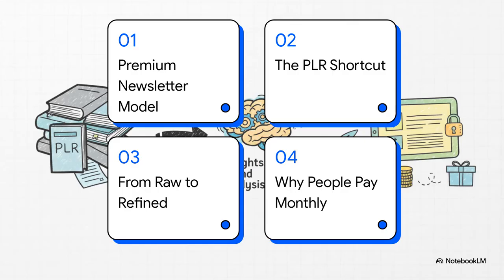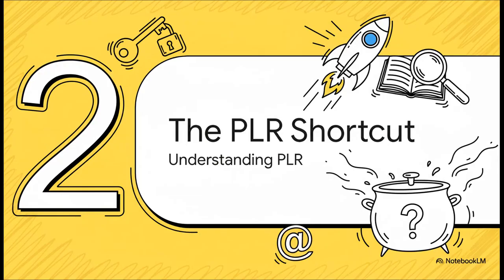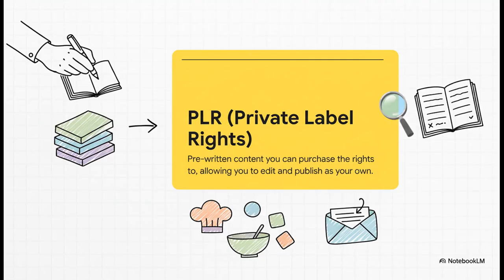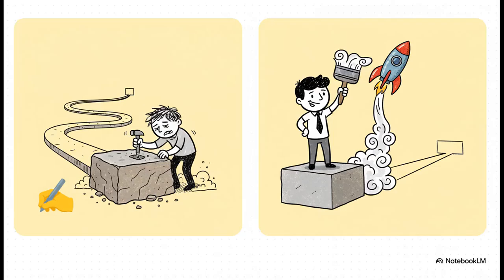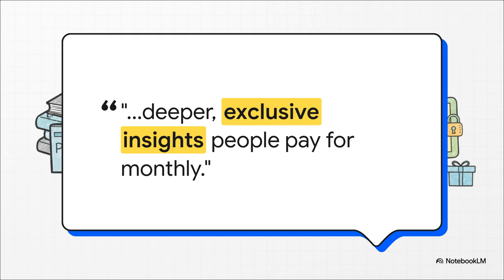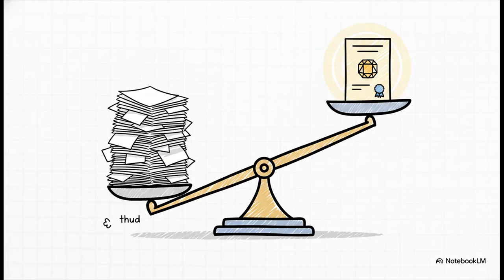PLR to Paid Newsletters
using PLR for Paid Newsletters